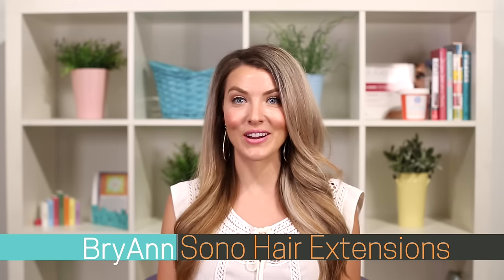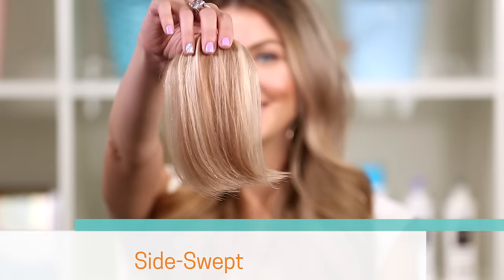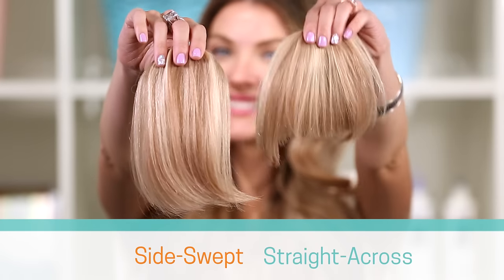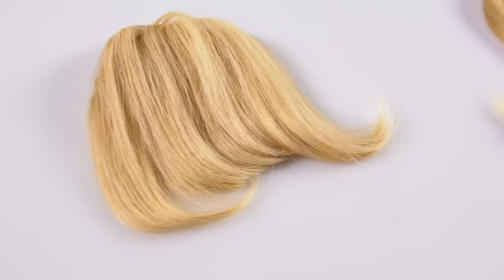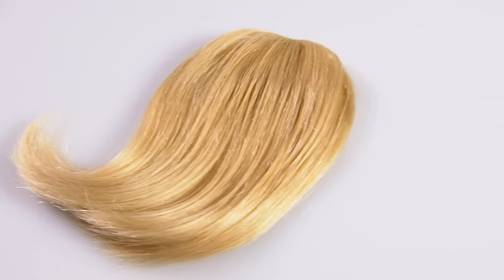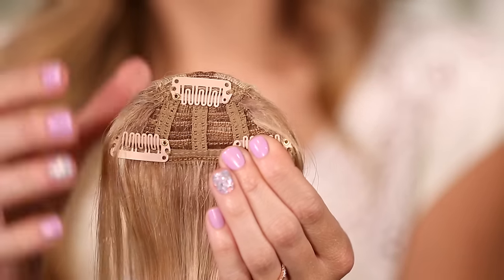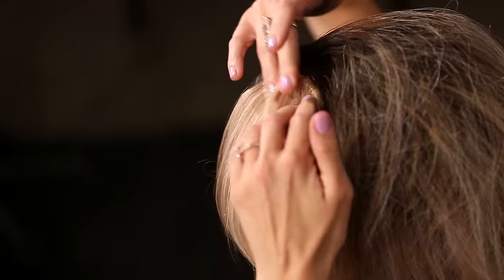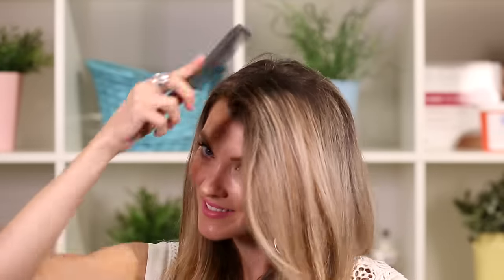Sono Clip-In Bangs Hair Extensions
Sono Clip-In Bangs come in two styles: Side Swept and Straight Across
Both styles are available in 16 gorgeous colors.
Find yours today!

CONNECT WITH SONO

CONTACT SONO

M-F 10 a.m. - 7 p.m. EST